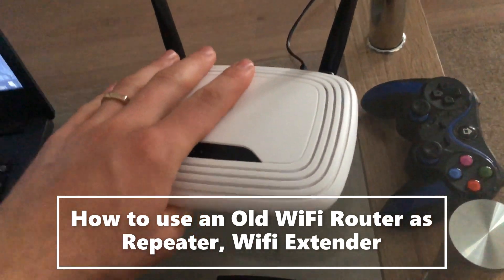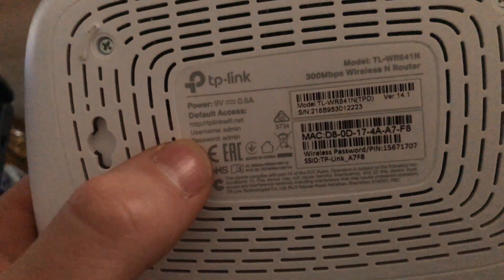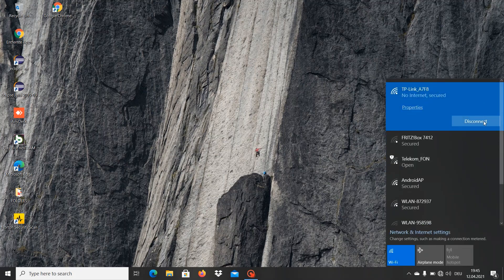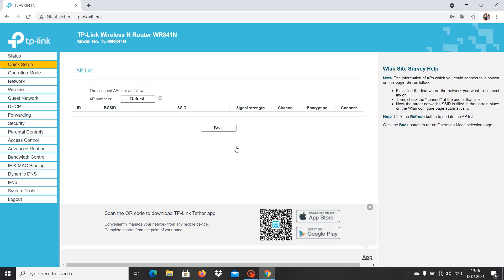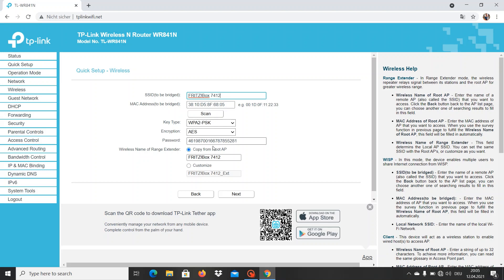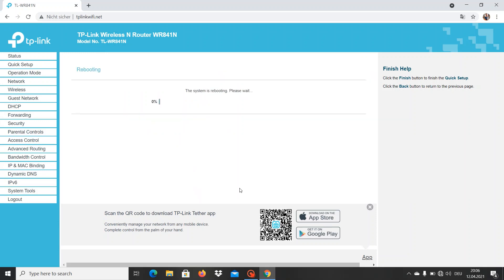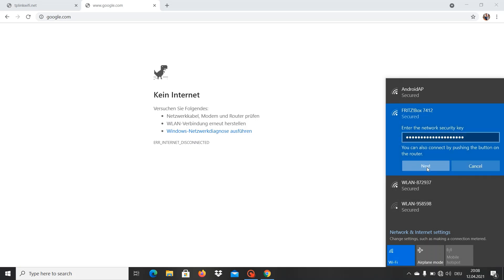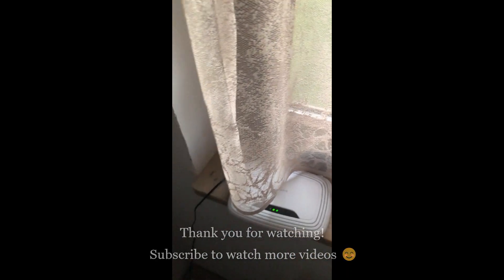How to use a old WiFi Router as a WiFi Extender (WiFi Repeater)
This video shows how to use an old router as a Wifi Repeater or Wifi Extender. You might have changed your wifi router into a new one and you will have an extra wifi router around or you just want to boost some signal on every corner of the house. On this video i am going to show you step by step how to turn your old wifi route into a Wifi Repeater or Wifi Extender. Let us say you have a Wifi router at home where you connect to the internet but the wifi signal cannot reach other rooms in your house. By following this video, you will be able to configure it to extend your wireless signal by repeating the wifi signal of the main router. i hope you enjoy the video and if you have problems while doing this configuration let me know with a comment. i will be happy to assist you if needed.